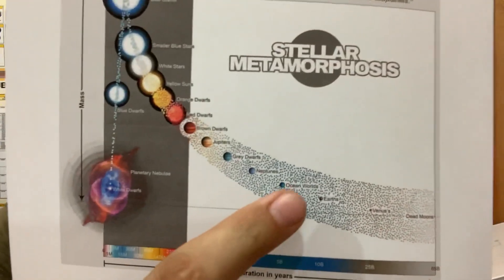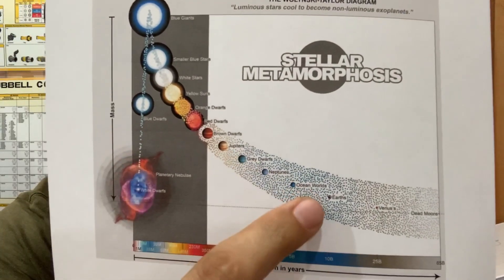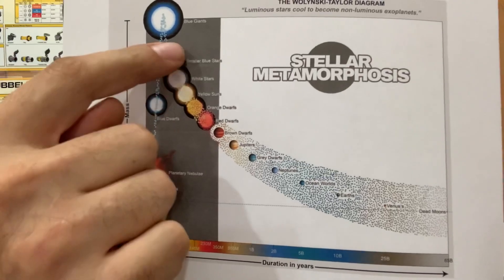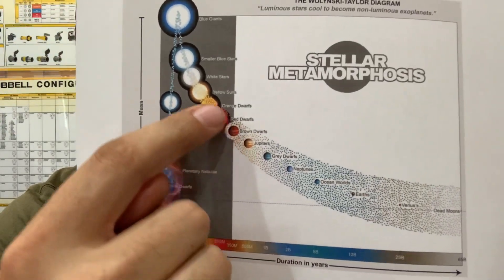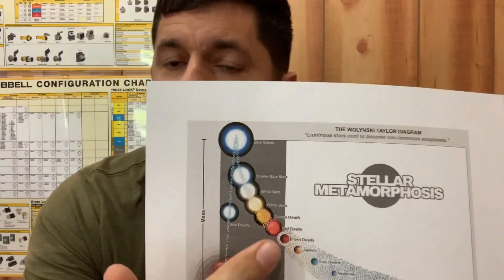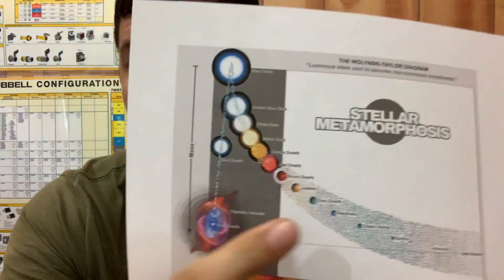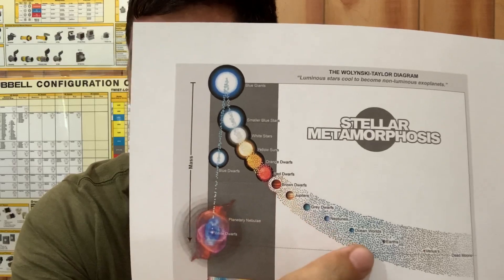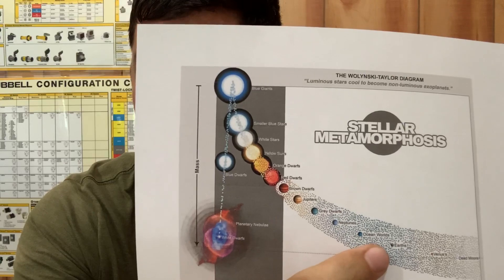Reverse Engineering Earth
Technological and scientific progress sometimes comes from doing things differently and in unexpected ways.